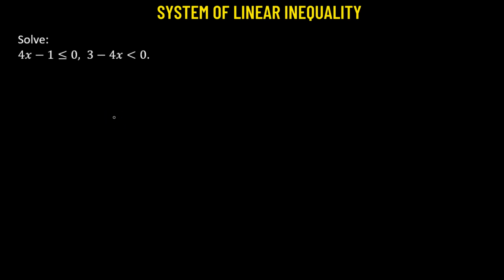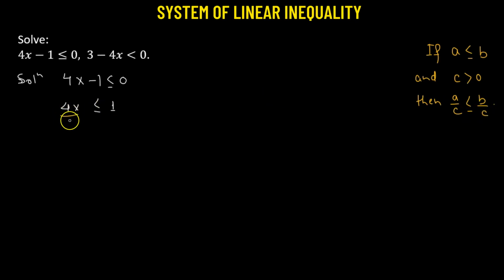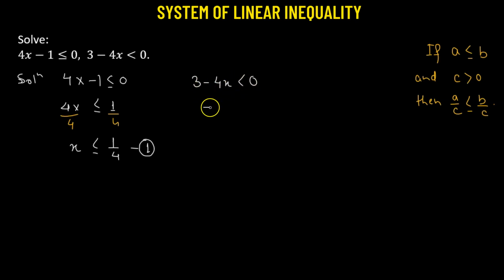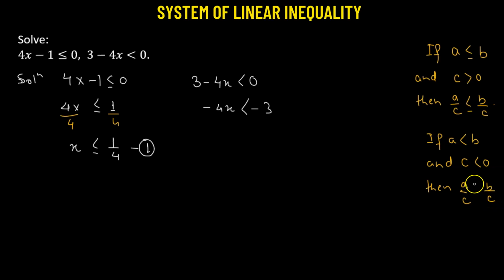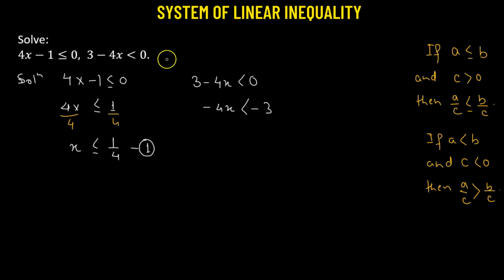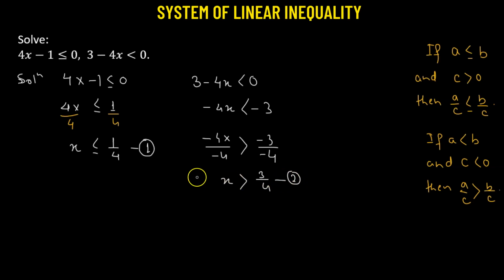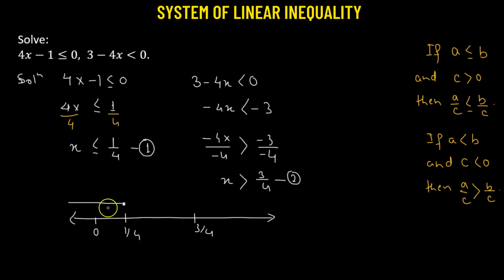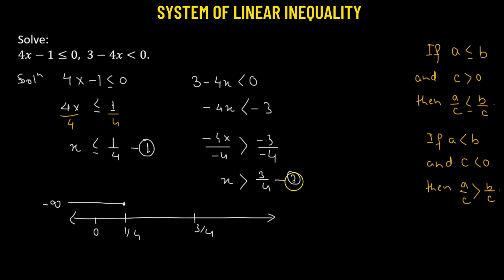Ex 2.16 | Linear Inequalities | System of Linear Inequations In One Variable